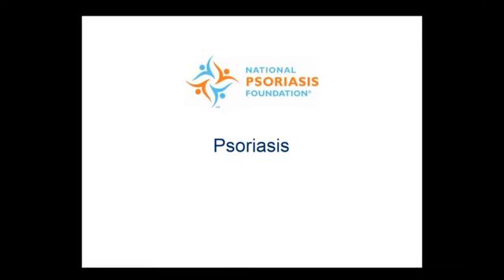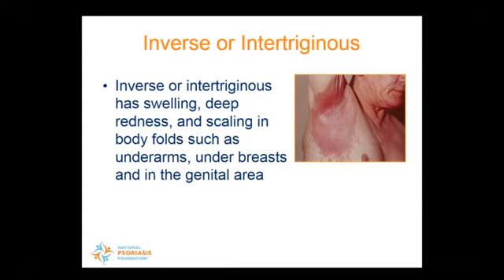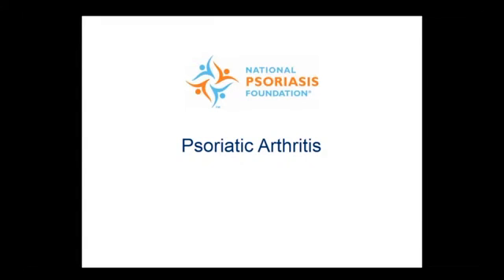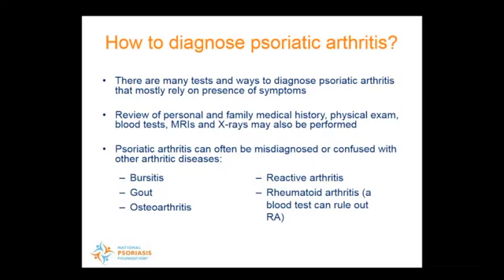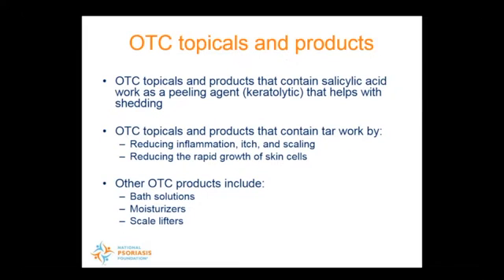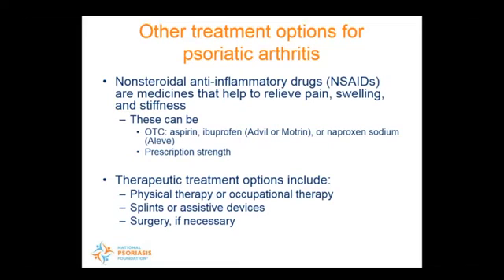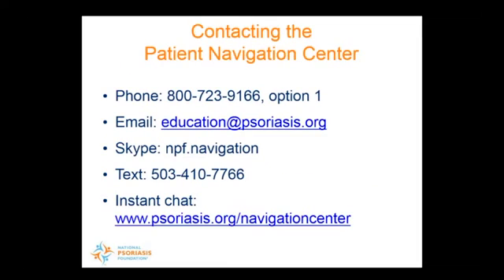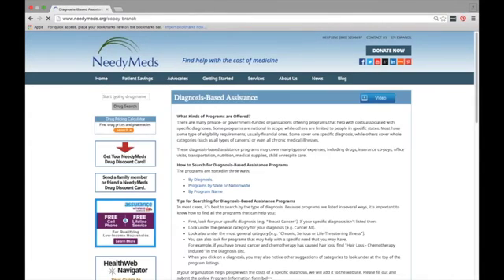Psoriatic Disease and the National Psoriasis Foundation's Patient Navigation Center Webinar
**NEEDYMEDS IS MOVING YOUTUBE CHANNELS**

This Special Topic Webinar was recorded with the National Psoriasis Foundation, the world's largest nonprofit psoriasis patient advocacy organization and the voice for millions of Americans who are affected by psoriasis and psoriatic arthritis. Their mission is to drive efforts to cure psoriatic disease and improve the lives of those affected.